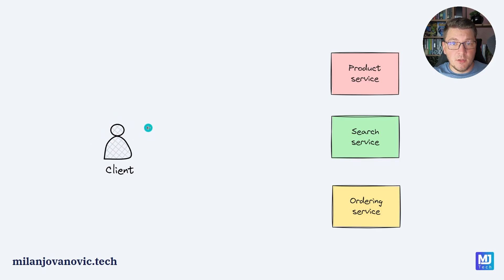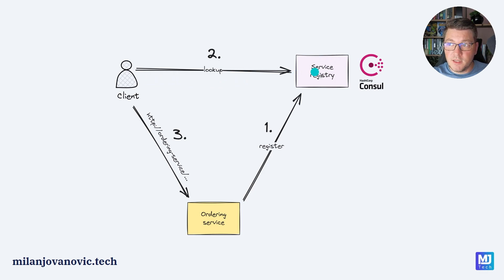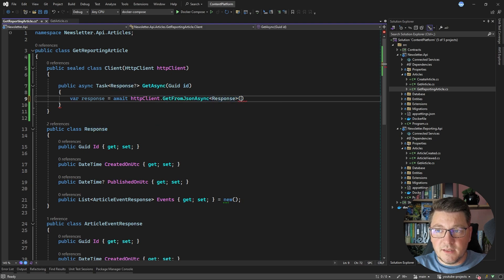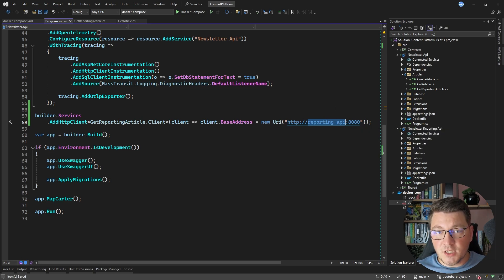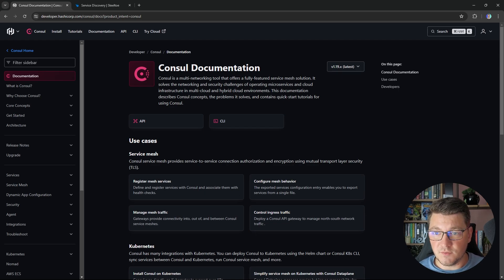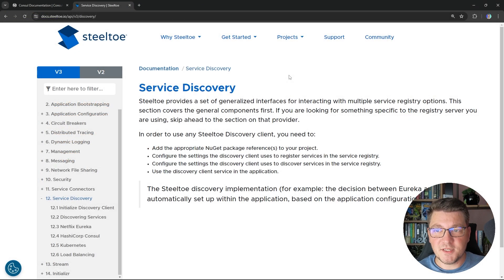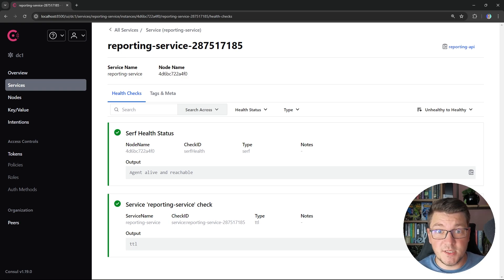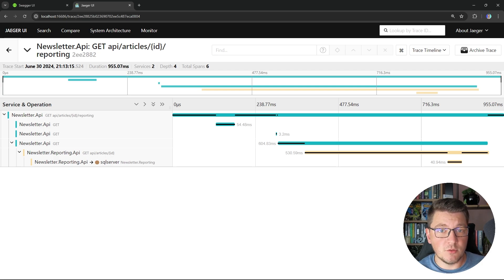Service Discovery in Microservices With .NET and Consul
Microservices have revolutionized how we build and scale applications. However, microservices systems are also very dynamic. Services can come and go, scale up or down, and even move around within your infrastructure. This dynamic nature presents a significant challenge. How do your services find and communicate with each other reliably?

Hardcoding IP addresses and ports is a recipe for fragility. If a service instance changes location or a new instance spins up, your entire system could grind to a halt. Service discovery acts as a central directory for your microservices. It provides a mechanism for services to register themselves and discover the locations of other services.

In this video, we'll see how to implement service discovery in your .NET microservices with Consul.

Chapters
0:00 Service Discovery Introduction
4:16 Hardcoding services communication
9:31 Introducing the Consul service registry
10:42 Configuring the Service Discovery library
16:58 Examining distributed traces with Jaeger